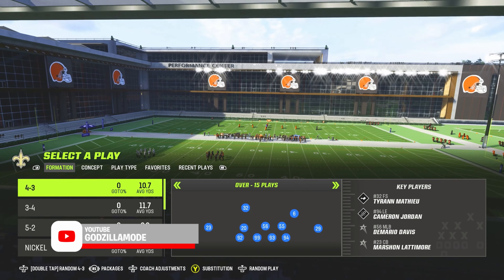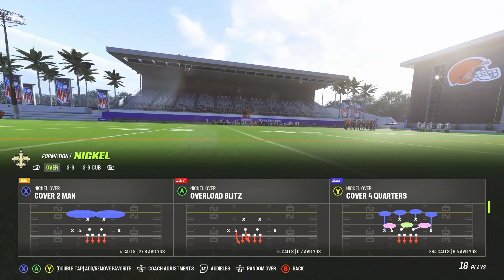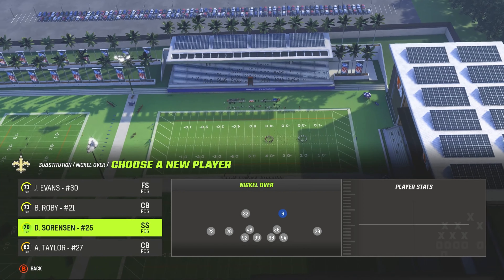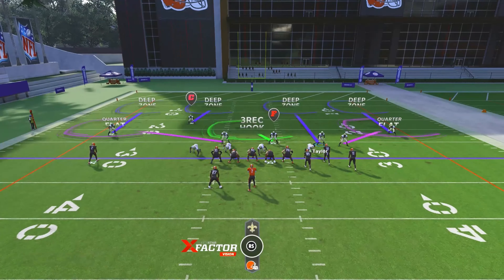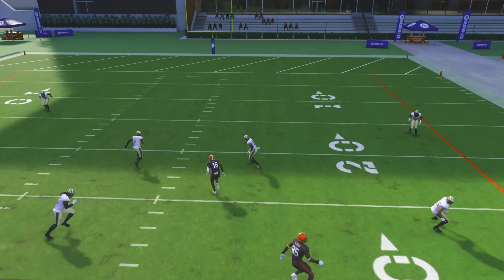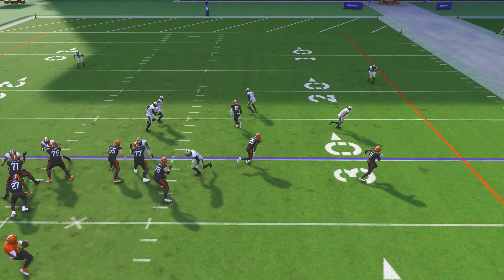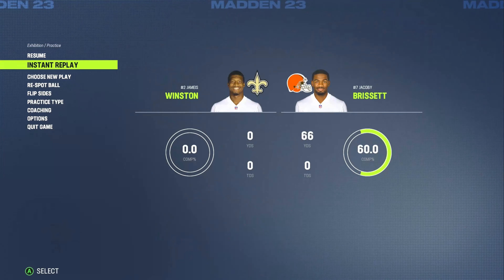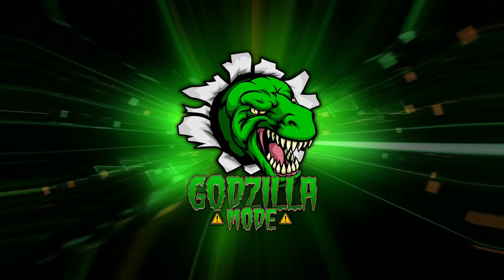*NEW META* BEST BUNCH DEFENSE IN MADDEN 23!! STOPS VERTICALS & MORE TIPS & TRICKS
Madden 23
Madden xbox
madden 23 tips,  madden 23 tips and tricks, madden 23 defense tips,
madden 23 passing tips, madden 23 ultimate team, ericrayweather, madden 23 best playbook,madden 23 best offense, the best defense in madden 23, mcs, madden 23 pack opening, how to pass in madden 23, zirksee, mut 23, madden 23 coin methods, madden 23 best packs, madden 23 free ebook, madden 23 scheme, madden 23 free scheme, madden 23 tutorial, the best player in madden 23, how to run defense in madden 23, the best run play in madden 23, coaching adjustments in madden 23, the best zone drops in madden 23,